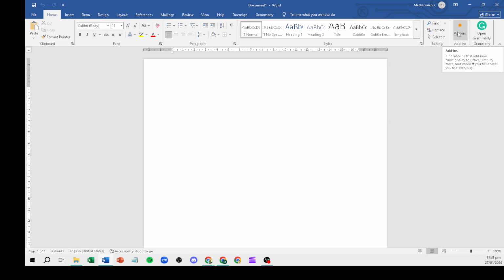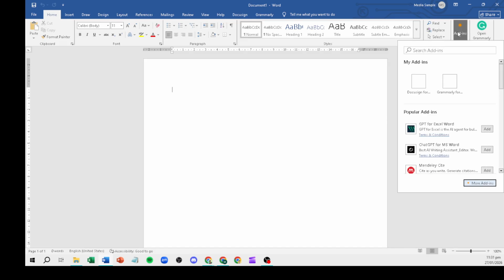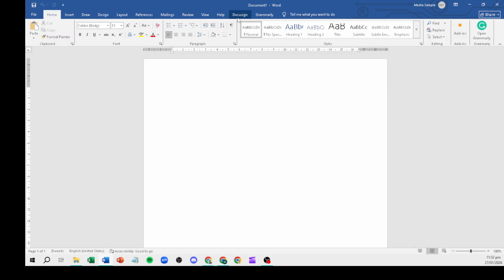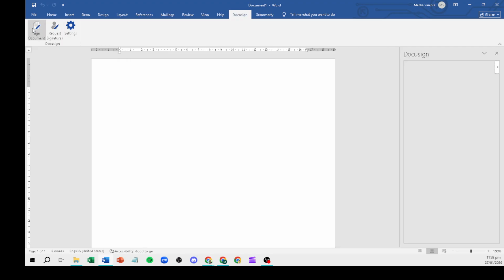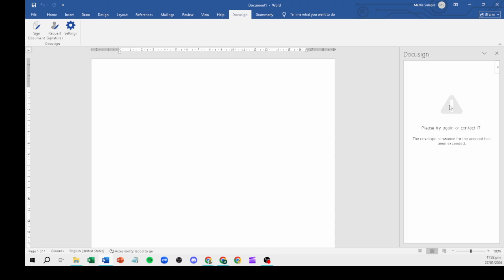How to Send and Sign Docusign documents from Word [Full Guide 2026]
In today's video we cover: send and sign docusign documents from word, docusign microsoft word integration tutorial 2026, how to send word document for signature docusign step by step, add signature fields to word docusign workflow, convert word to docusign envelope guide, docusign document preparation from word tutorial, docusign business document signing workflow, docusign tips and tricks, docusign beginner guide, docusign full guide 2026, docusign workflow tutorial, docusign training video